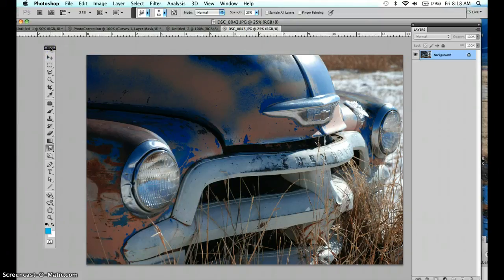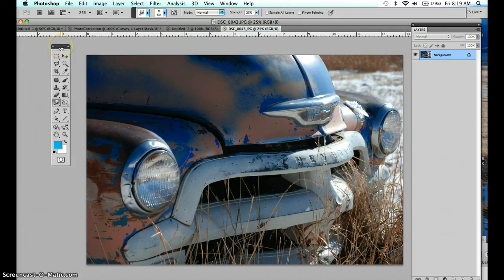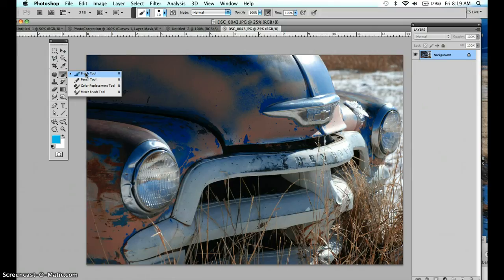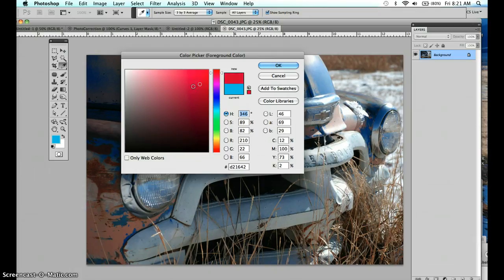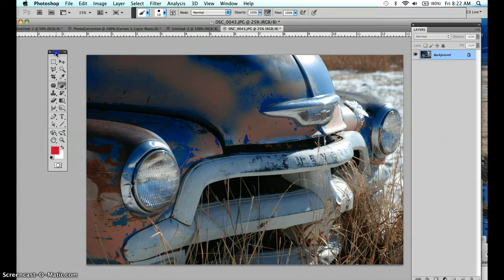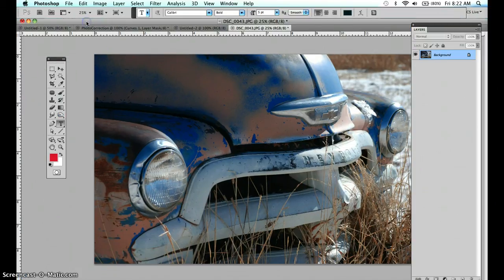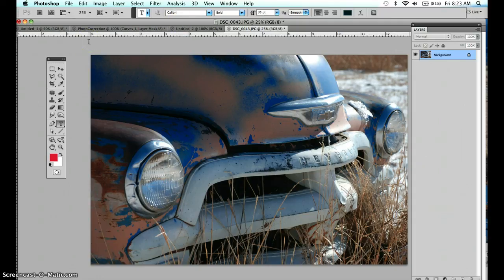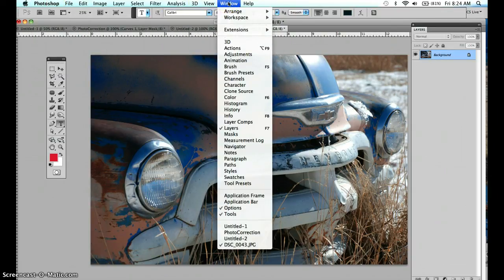The 4 Main Areas of Photoshop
This is a short tutorial covers 4 large of areas of Photoshop to study.